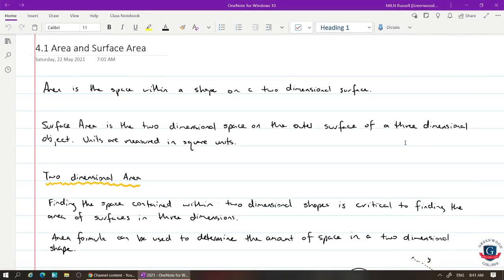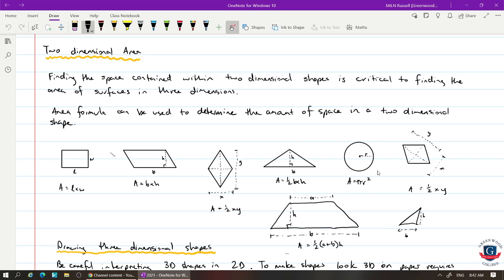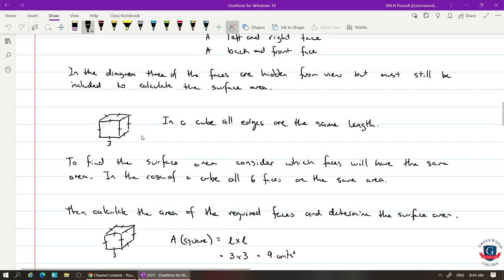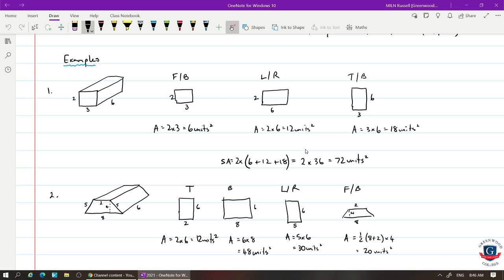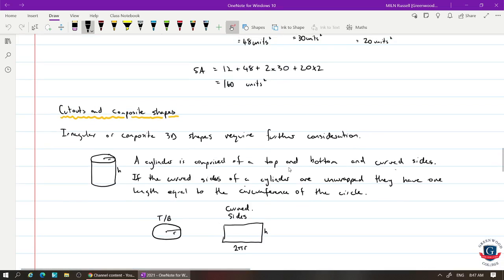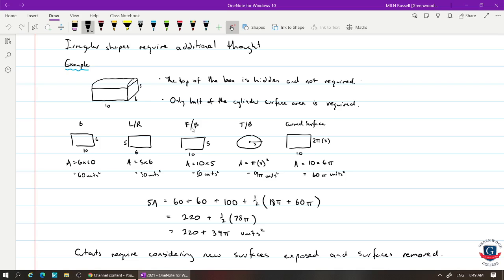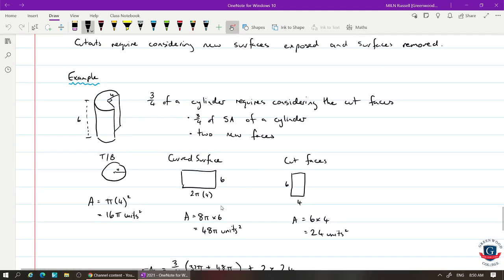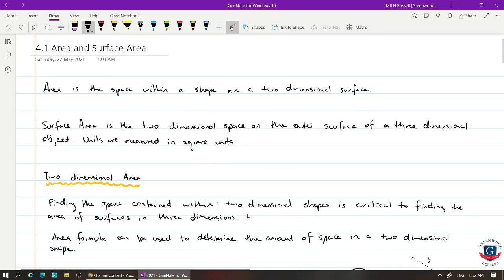4 1 Surface Area